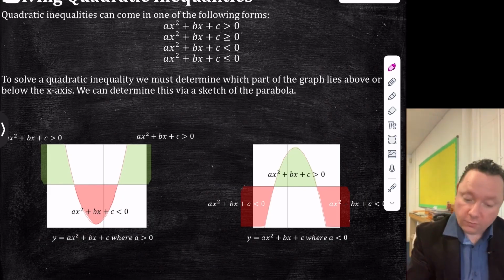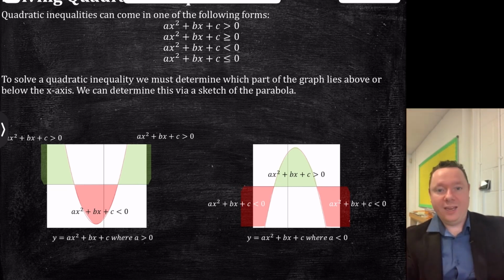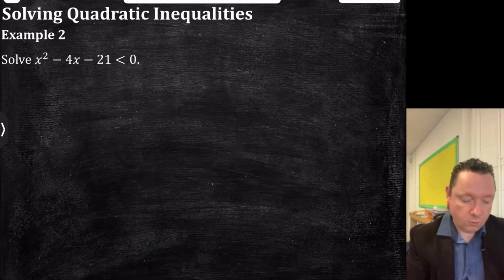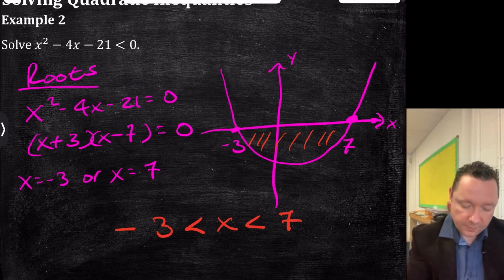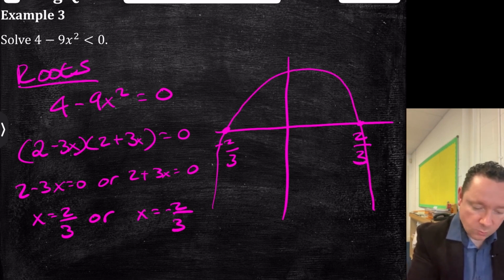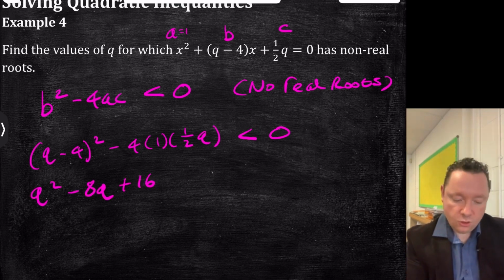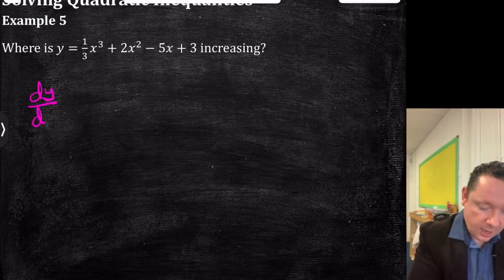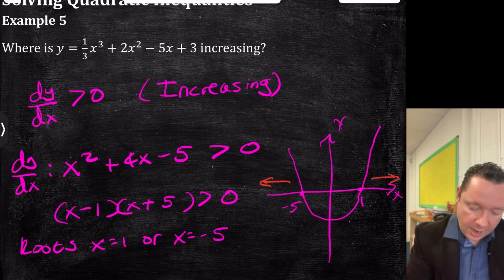How To Solve Quadratic Inequalities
How to solve quadratic inequalities is lesson 3 in the Higher Maths Quadratics And Polynomials Unit.

This video will teach you:
How to solve quadratic inequalities by finding the roots and sketching a graph of the quadratic.